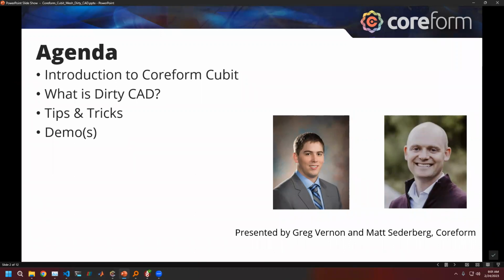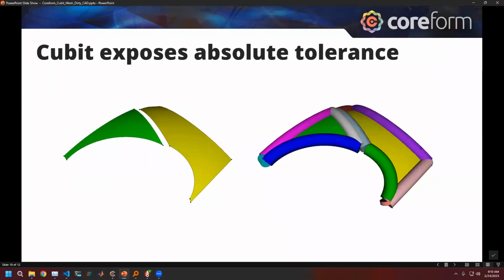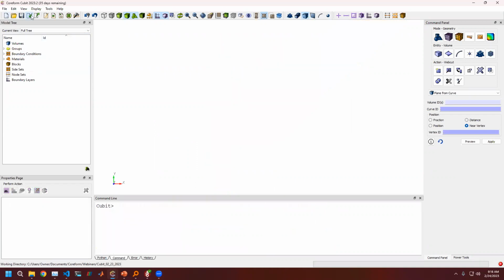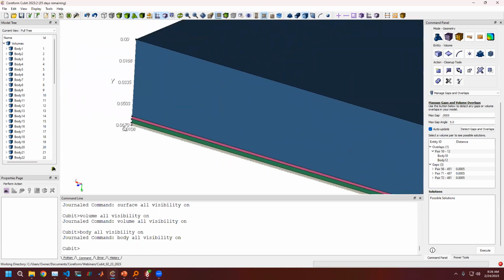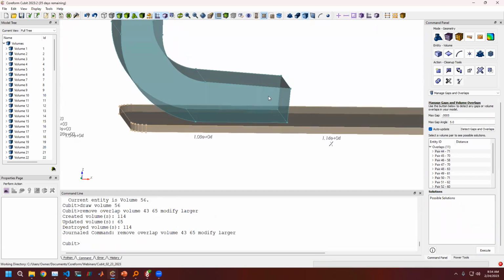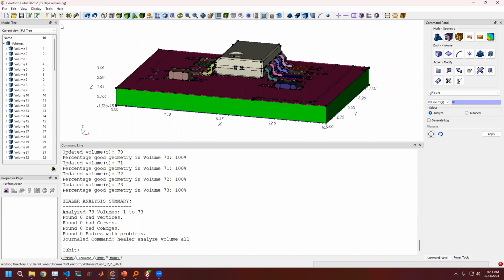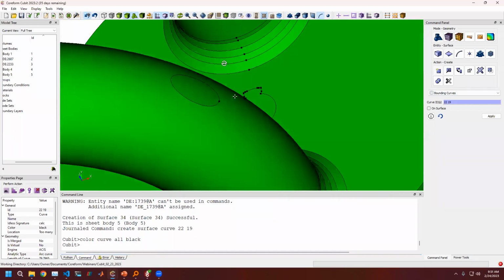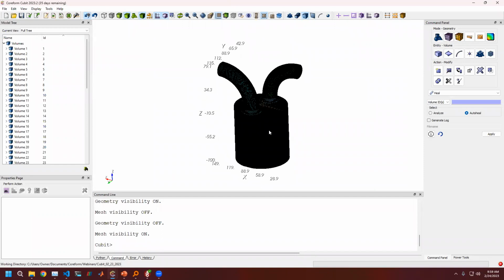Building a mesh from dirty CAD in Coreform Cubit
One of Coreform Cubit’s strengths is its ability to fix dirty and broken geometry and still build a mesh on it. Coreform Cubit has a deep toolbox for cleaning up and repairing even the worst CAD models. Coreform’s Greg Vernon walks you through Coreform Cubit’s cleanup arsenal including our geometry creation tool, and tweak, remove, and heal features. He also walks through useful tips and tricks, like using webcuts to clean up broken geometry.